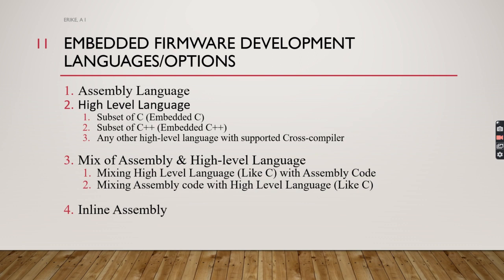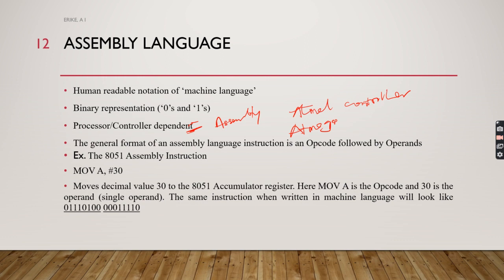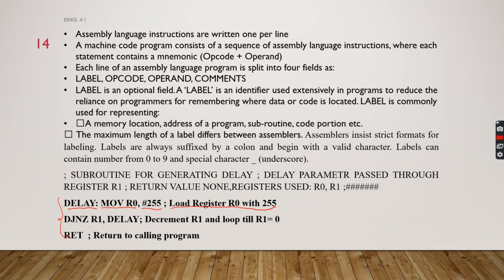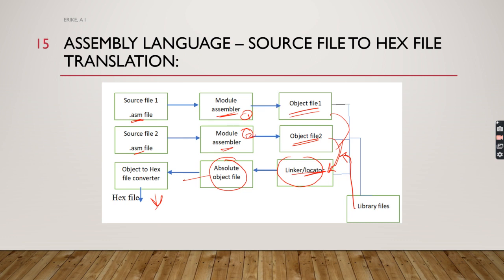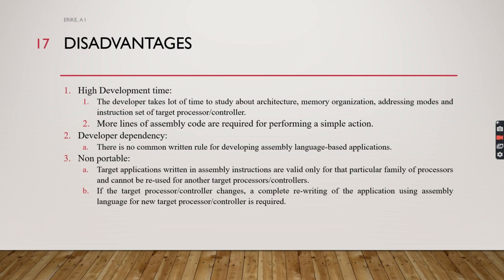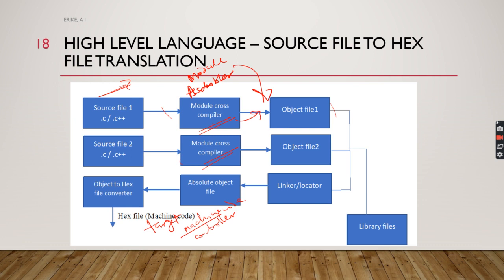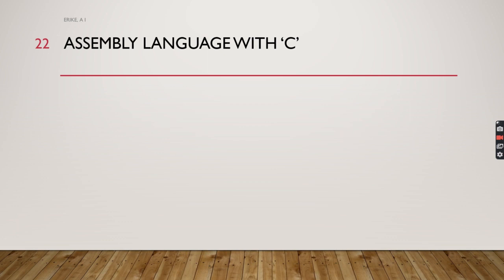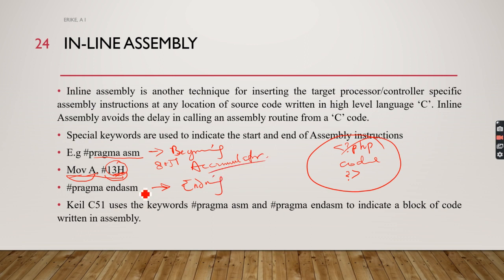007. Firmware design 2